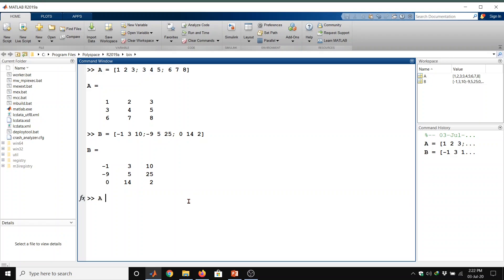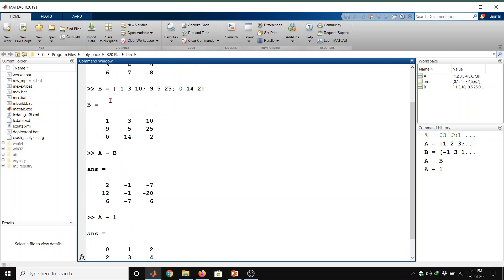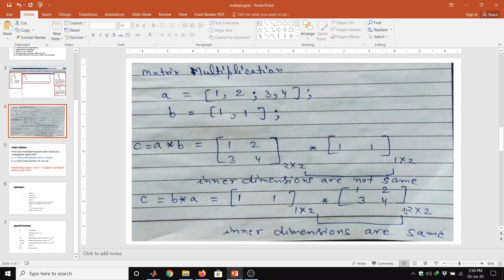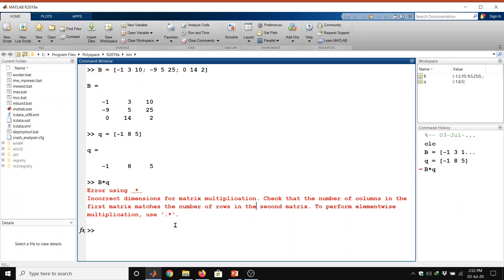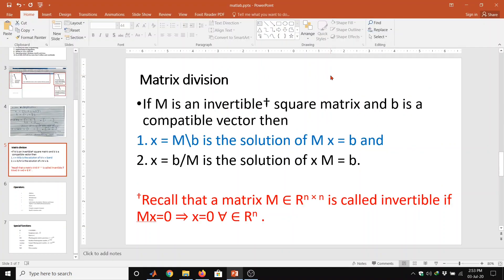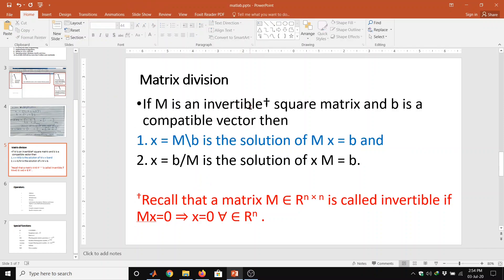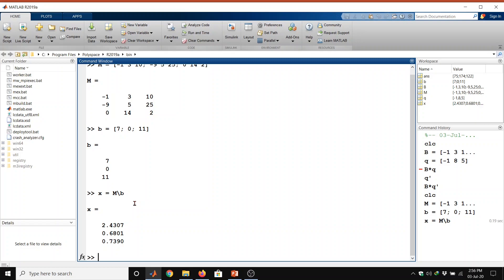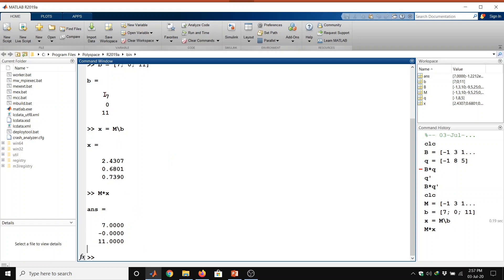How to do addition, subtraction, multiplication & division of Matrices & vectors in MATLAB -Tutorial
We will learn here basics of addition, subtraction, multiplication and division of Matrices & vectors in MATLAB.